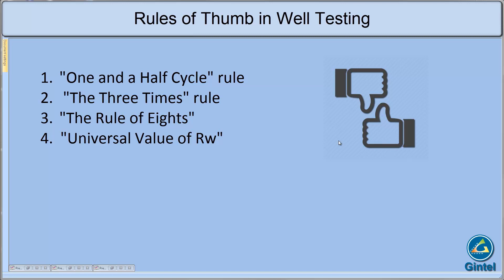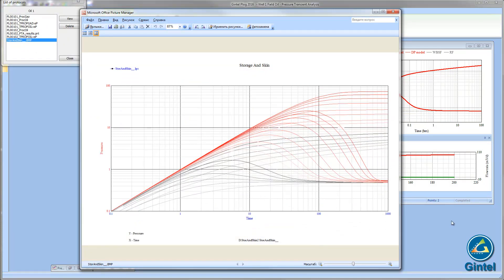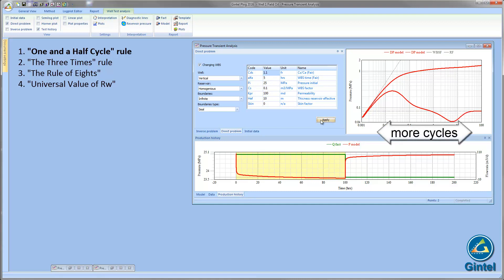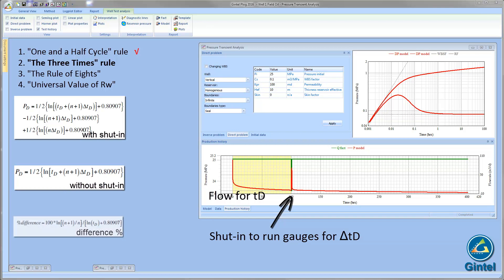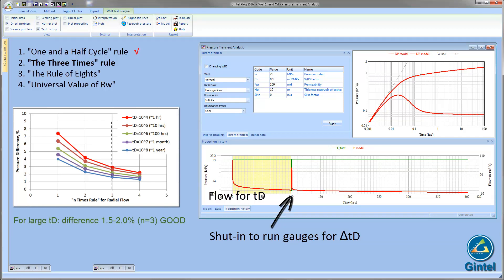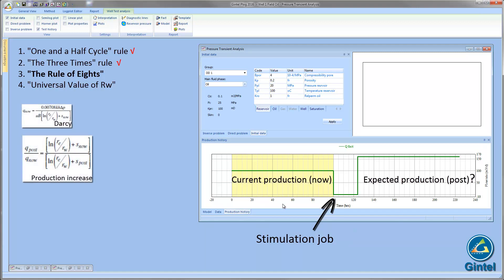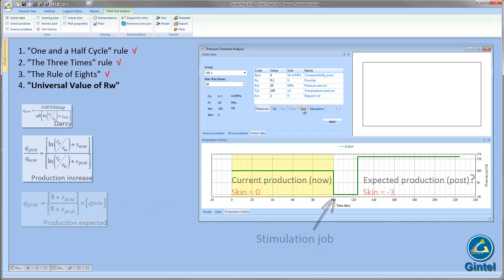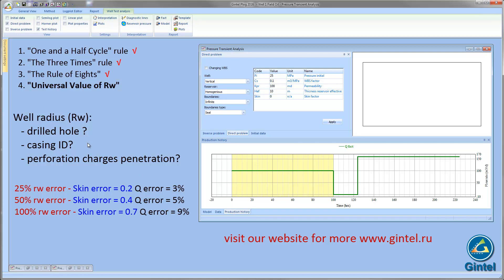Rules of Thumb in Well Testing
The video is to highlight Rules of Thumb in Well Testing to help while doing on site well testing or performing Well Test Analysis.